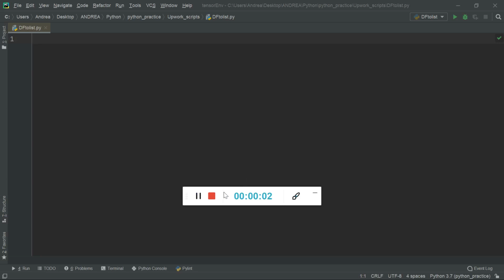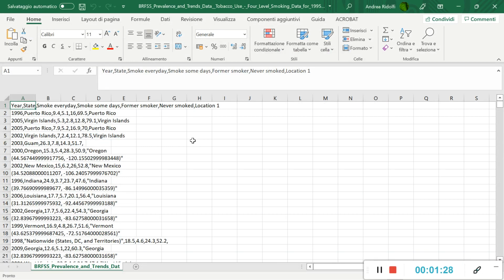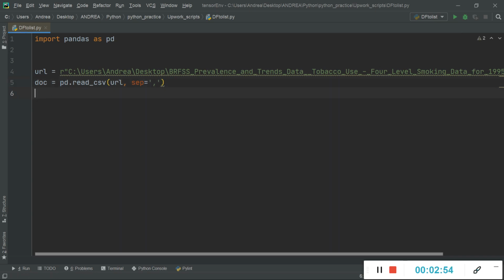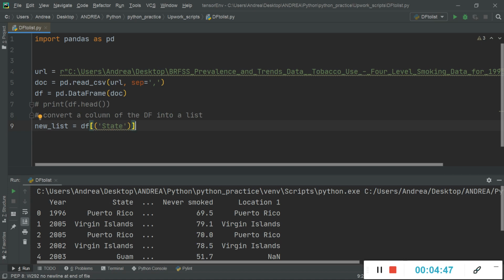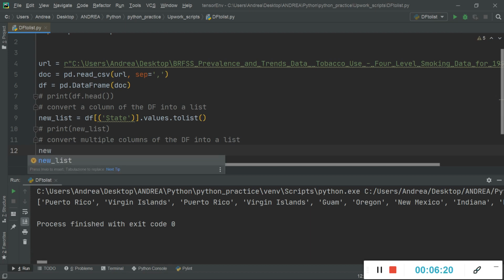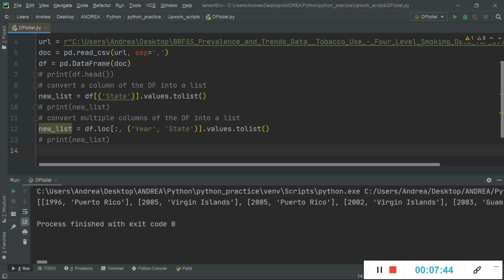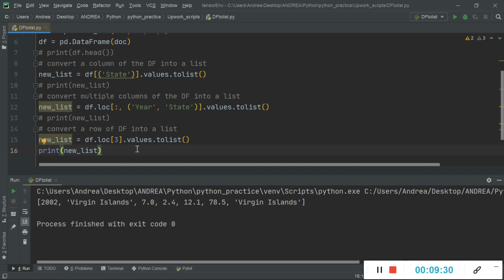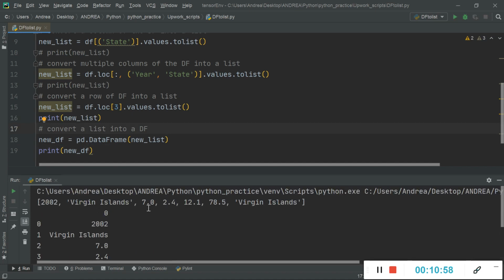Pandas DataFrame to Python List - and Vice Versa